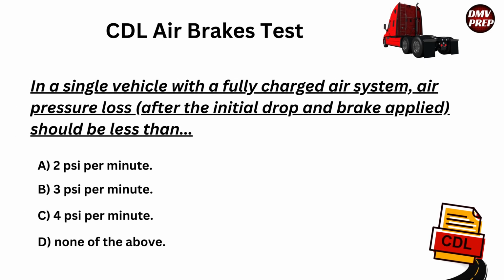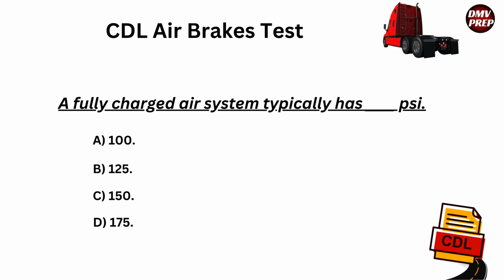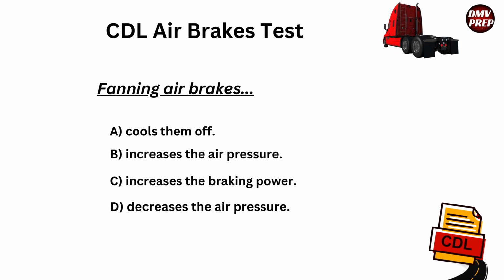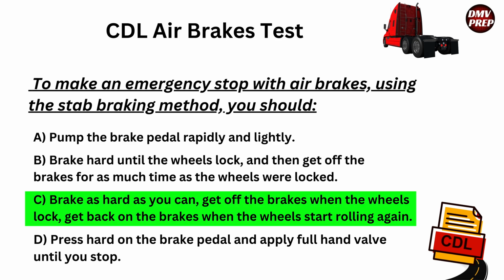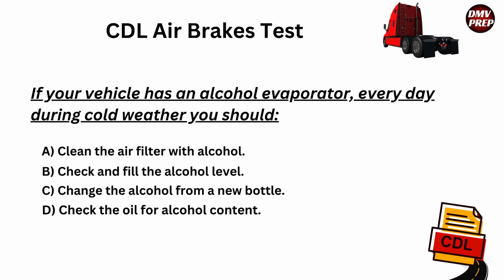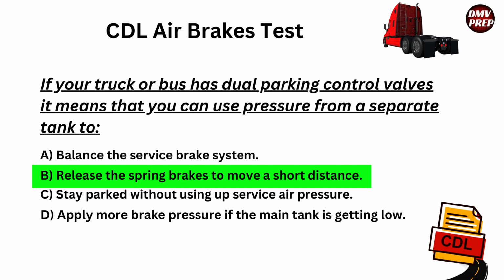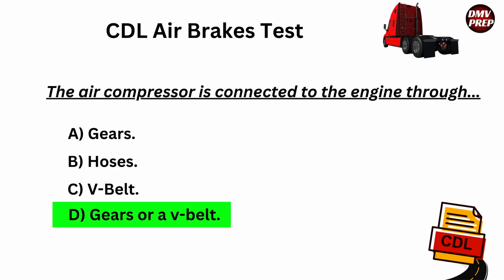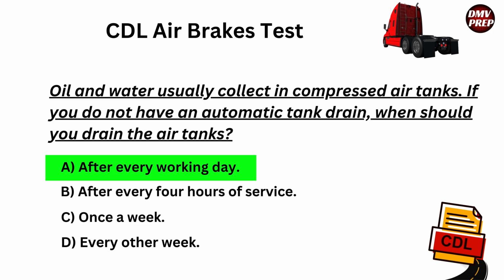CDL AIR BRAKES PRACTICE TEST - Pass Your Exam With Ease!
Are you preparing for your CDL air brakes exam? Look no further! In this video, we provide a comprehensive CDL Air Brakes Practice Test designed to help you pass your exam with ease. Our practice test covers all the essential topics you need to know, including the mechanics of air brakes, their components, and safety checks.

To drive a commercial vehicle with air brakes, you must get the Air Brakes endorsement on your CDL. This exam is based on Air Brakes section 6 of the CDL manual, covering The Parts of an Air Brake System, Dual Air Brake, and Inspecting/Using Air Brakes.

Join us as we walk you through each question, providing valuable tips and insights to ensure you understand the material thoroughly. This video is perfect for new drivers and those looking to refresh their knowledge before the exam.

Don’t forget to take notes and practice along with us! Prepare confidently and pass your CDL air brakes exam with flying colors!

License Number dG1NWX